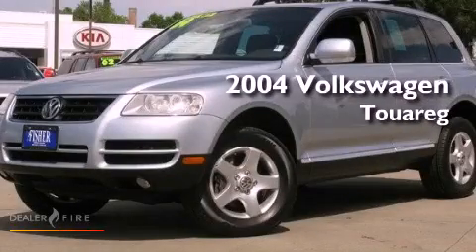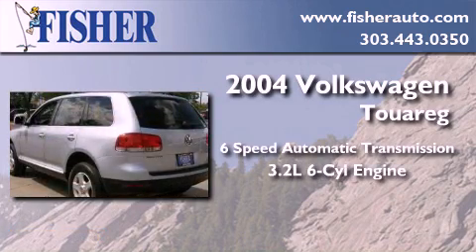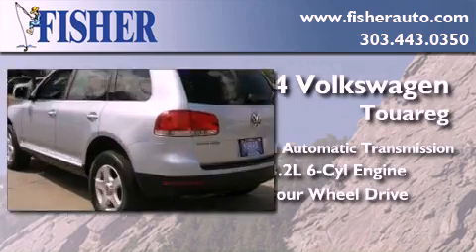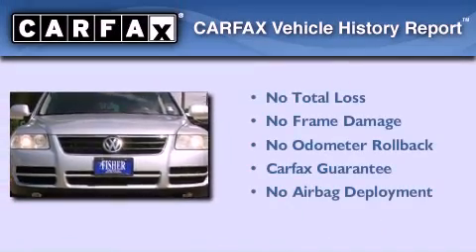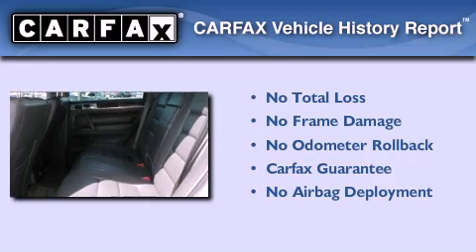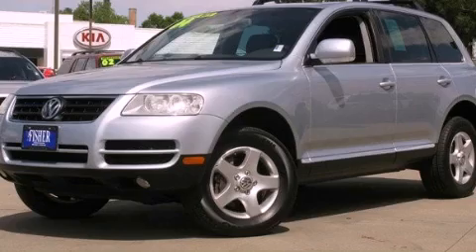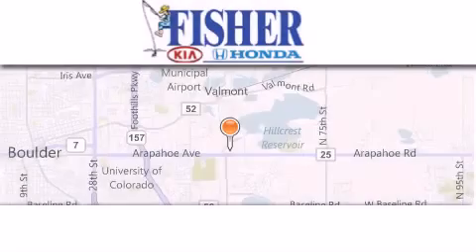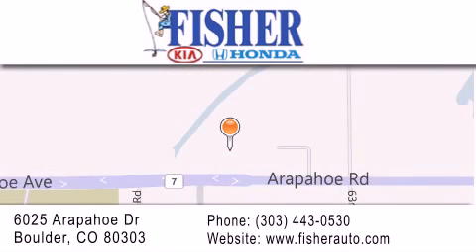2004 Volkswagen Touareg Denver CO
Year : 2004
 Make : Volkswagen
 Model : Touareg
 Engine : gas v6 3.2l/195
 Trans . : automatic
 Exterior : silver
 Miles : 112,440
 Interior : black
 Stock : 113321A

 Preowned 2004 Volkswagen Touareg Boulder CO